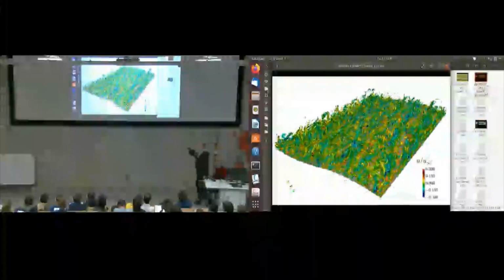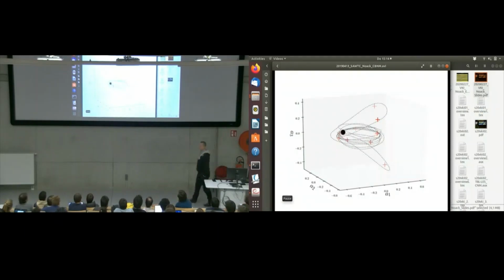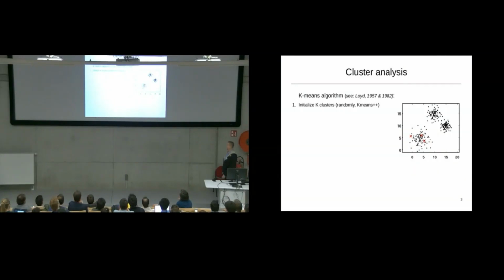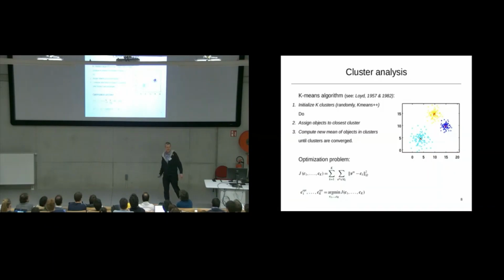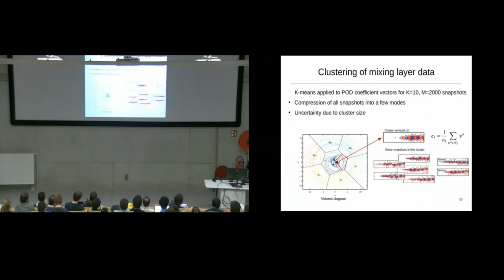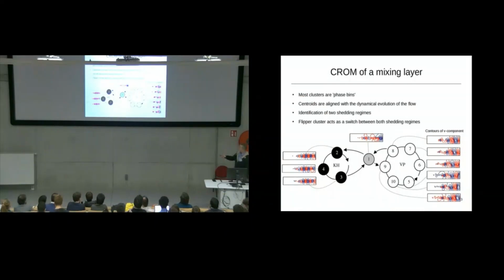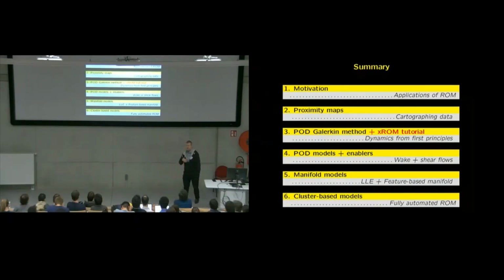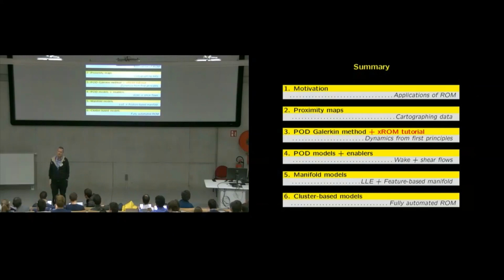Machine Learning for Reduced-Order Modeling (Prof. Bernd R. Noack) – Part 3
This lecture was given by Prof. Bernd R. Noack, Harbin Institute of Technology, Shenzhen, China and TU Berlin, Germany in the framework of the von Karman Lecture Series on Machine Learning for Fluid Mechanics organized by the von Karman Institute and the Université libre de Bruxelles in February 2020. We describe data-driven reduced-order modeling (ROM) approaches using powerful methods of machine learning. The focus is gray-box models distilling coherent structure dynamics from snapshot data. We highlight two generally applicable methods: the POD Galerkin method and cluster-based models. The Galerkin method has deep roots in the mathematical investigation of the Navier-Stokes equations and comes with illuminating physical insights. Yet, the accurate data-driven variant requires a rich set of tuning tools and tends to have a narrow range of validity. As alternative, the recently developed cluster-based network model is inherently robust, can easily integrate numerous operating conditions and its construction can fully be automated. However, we loose connection to first principles. Of course, there are many different shades of gray which will briefly be reviewed. The lecture concludes with a tutorial of xROM, a freely available software for POD and cluster modeling for different types grids and large volume of data.